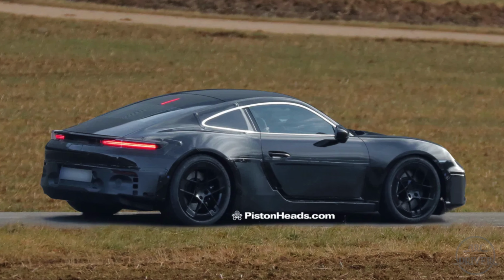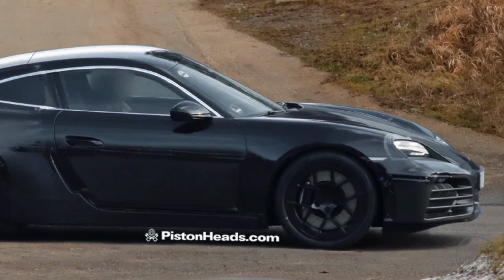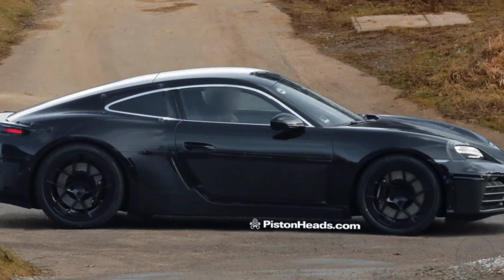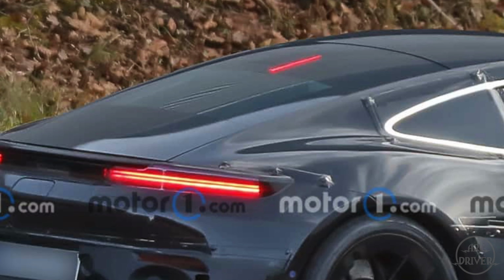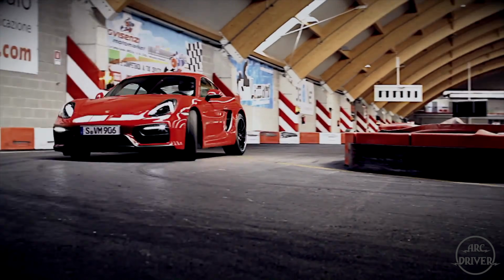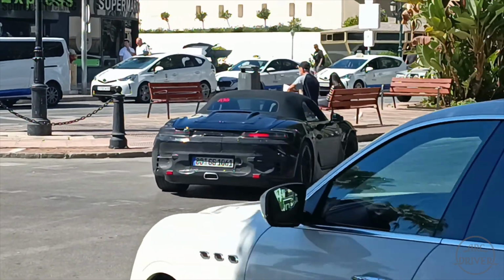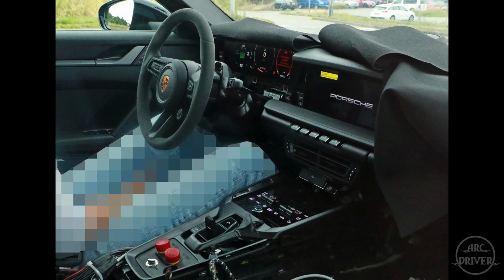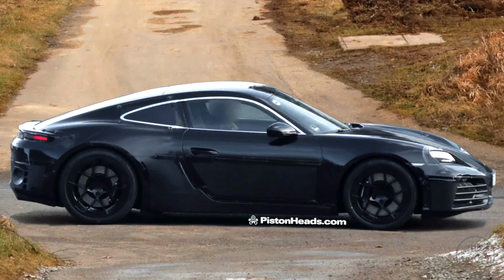The Porsche Cayman EV is Not The Car We Were Expecting. 2026/2027 718/983 Electric Cayman EV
Check out the collection of Porsche Art Prints available from Arc Driver Automotive Photography

We got our first good look at the upcoming electric porsche Cayman this week and while many of us were expecting this car to an electrified 718, much in the same way that the new 911 GTS is a hybridized 992, from a close analyzation of the new images and some of the information leaked from porsche, it appears that the new cayman is going to be a completely clean sheet vehicle that will not share any components with the 718 cayman.
For starters, the car has been designed around a completely new EV specific modular chassis that Porsche designed with Audi that they're calling Premium Platform Electric architecture, so right off the bat the most significant component of the car is brand new and has completely different dimensions from the 718 platform.
At a glance, the exterior of the new cayman looks familiar, but a closer look tells us that all of the body pannels are new. Lets start by anaylizing the profile. First, ignore this 911 styled rear 3 quarter window here, it's fake and this car will have the more familiar cayman shaped window. Why porsche bothered to do this, I don't know, someone must have had too much time on their hands. The first thing that sticks out is just how much this car looks like the taycan. The elongated nose and taycan headlamp assemblies have us wondering if this will be more of a taycan coupe than a cayman. Housed in the front fascia are active aero shutters similar to what is found on the latest 911 GTS, but the setups are not quite the same as the 911 has 5 slats and the cayman appears to only have 3. Many people are wondering why they are there at all, since there is no radiator, internal combustion motor, or oil to keep cool. The only elements that will be getting hot will be the brakes and batteries, so maybe these openings are channeling cool air to those components, but it seems like a much more simple and much better looking solution could have been found for this.
And on a similar note, there's no real need to have intake openings in the rear quarter fenders since there is no internal combustion engine that needs air, and none of porsches other electric cars have intakes in the rear fenders, but from looking at the camouflaging in front of the rear wheels and on the doors, it looks like porsche is concealing a set of intakes. Posrsche most likely decided to keep the intakes in place to provide visual continuity with the last 3 generations of caymans, and these intakes will probably be utilized to cool the motor, battery and rear brakes.
Upfront we're also seeing much larger underbody fins
Another change that is evident from looking at the profile are the drastically different wheel sizes at the front and rear. And the wheels appear to be a new design that feature 10 spokes and  aero lips. These new wheels will most likely be found on the production version of the Electric Cayman, so hopefully you like em.
And if we look reeally close at the front fascia we can see some camouflaging covering up GT4 style deflectors.
Lining up the new cayman with the old cayman also helps to expose additional differences. Looking at these cars together we can see that the latest cayman has a much longer wheelbase, and the rear end has been extended and the roofline is raked much farther back.
A front view gives us a better look at the taycan headlamps and active aero shutters, and we can also see how bulbous the rear wheel haunches are, which now blend directly into the roofline instead of bulging over the rear wheels - which I personally think was one of the caymans most beautiful attributes, especially with the first generation cayman.
Looking at the rear of the car we see another unique element - the one piece rear window and decklid with an integrated vertically aligned 3rd brake light. This component is most likely made out of something other than glass, like polycarbonate, to save weight and increase durability.
The rear taillights and fascia are the most heavily camouflaged parts of the prototype but we can see a set of completely redesigned tail lights and also outlets at the outer edges of the bumper, there are most likely large vents in the rear bumper to exhaust heat from the brakes and battery.
So from doing a deep dive analysis on the exterior of the new Cayman, I don't see one single component that looks to be carried over from the 718 cayman, but if you noticed anything let me know in the comments.
Now as far as the motor that will be powering the Cayman, all we have at the moment are rumors and speculation, and intelligent guesses, but according to car and driver and most everyone else, the first versions of the Cayman will be powered by a single motor mounted in the rear, and then eventually Porsche will release higher end trims that feature a second motor in the front.